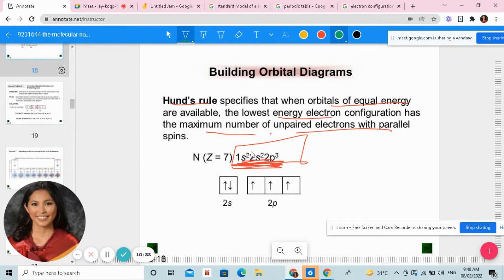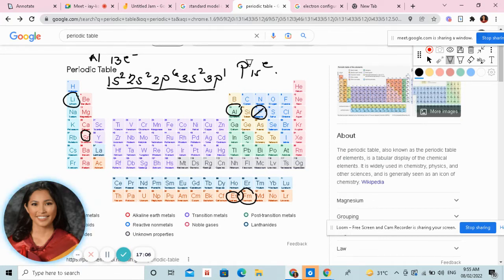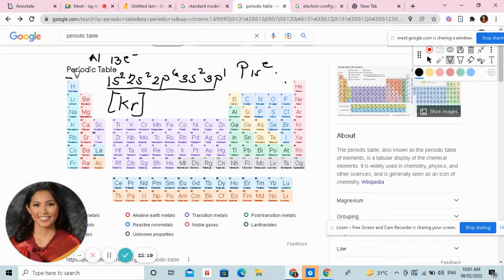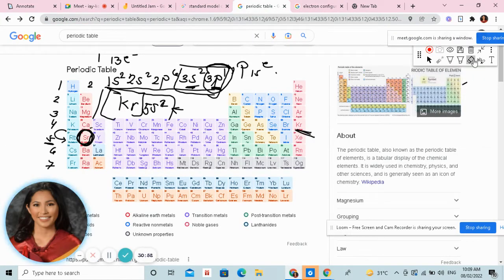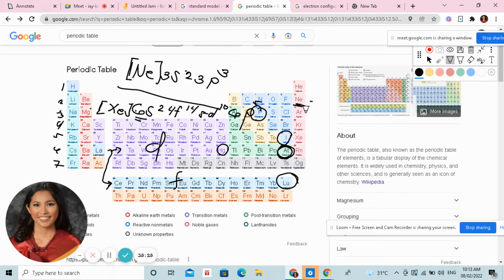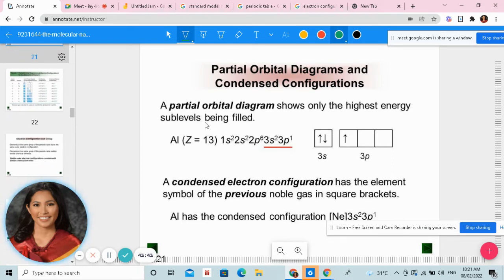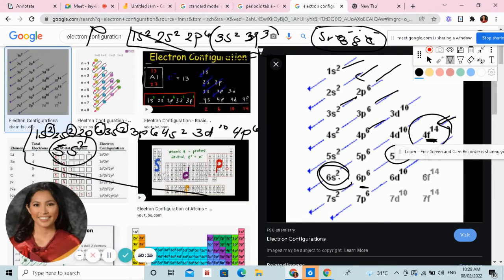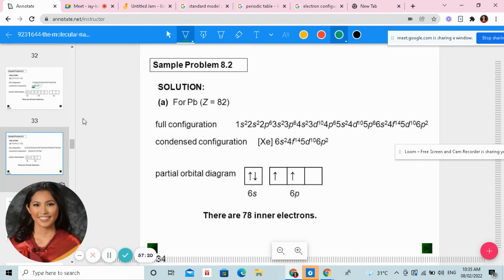Lesson 2: Electron Configuration and Chemical Periodicity Part 2